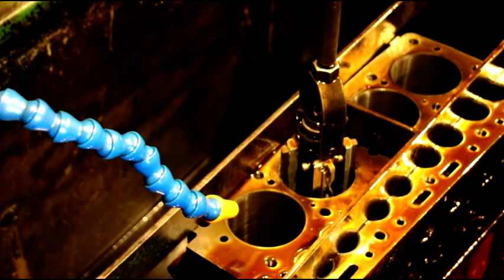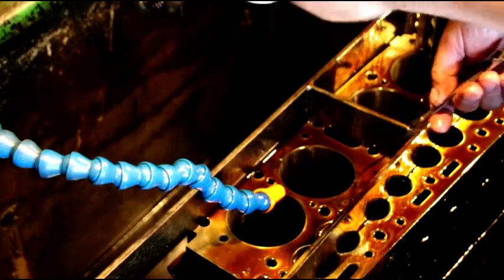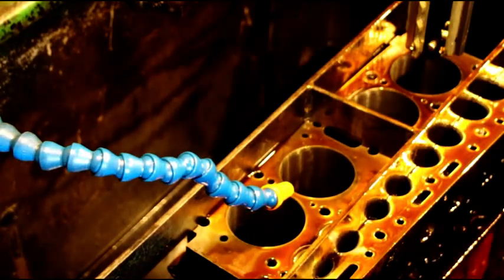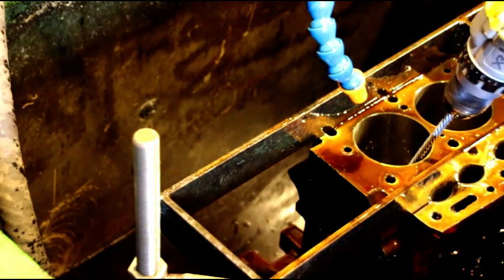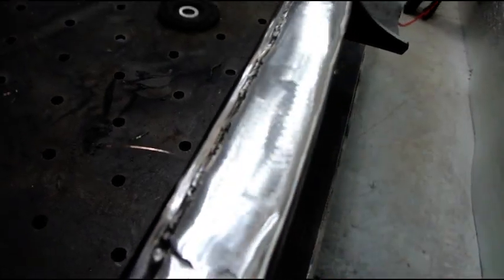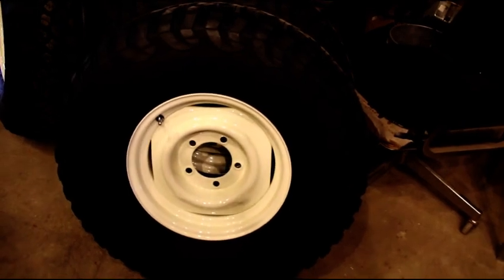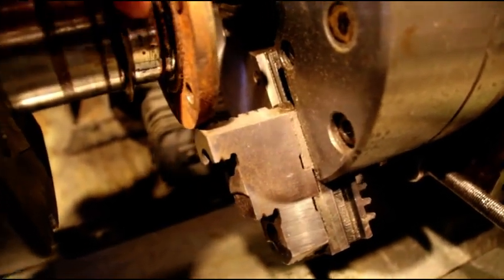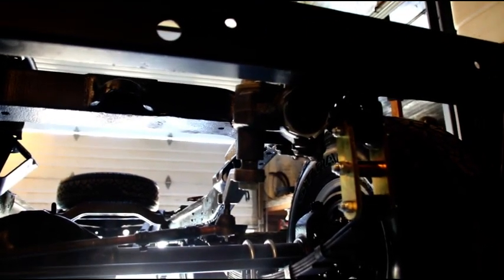Willys Engines, Jeep Wheels and Tires, CJ5 Rolling Chassis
In this video I am covering a lot of projects.  First it Tom's Willys L 134 Engine that is in the honing tank and I am hand fitting the pistons as I do on all my engine rebuilds.  After the Silv-O-Lite pistons are fit the cylinders get a plateau finish.  Next comes the ball hone to put perfect 45 degree crosshatch in the cylinder for the  best oil retention.   A quick chamfer on each cylinder will help the pistons and rings slide right in there.
Next a quick look at Scott's Jeep Scrambler frame.  Lots of patching to do with new steel, and you can see it is welded into place and metal finished in such a way that you wouldn't ever be able to tell it was repaired.  More steel is on the way to finish up the chassis.
With such a beautiful day it was the perfect time to wash Tom's L 134 and Steve's Willys MB engine.   A quick soak with soap and then a super hot water pressure wash.  All oil passages pressure washed and every bit of debris removed.  Some rust preventative and then bagged to keep clean until assembly.
Next I had some free time to mount Scott's Jeep Scrambler tires to the factory Jeep Wheels.  BF Goodrich 32-10R15 mud terrain tires were mounted and balanced.
Finally a quick look at the 1966 CJ5 restoration.  The chassis is finished and the tires and rims are mounted. I can now roll it around easier than moving all the individual parts.
Had to quit and mow the fields, another group of beef cows are coming in soon.